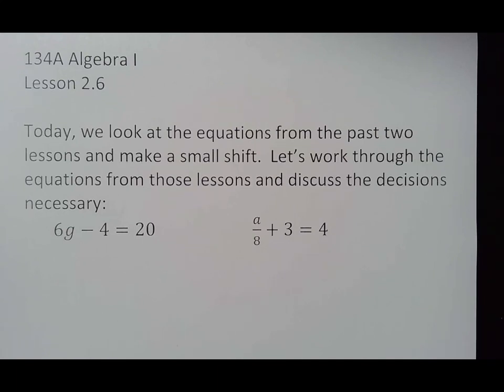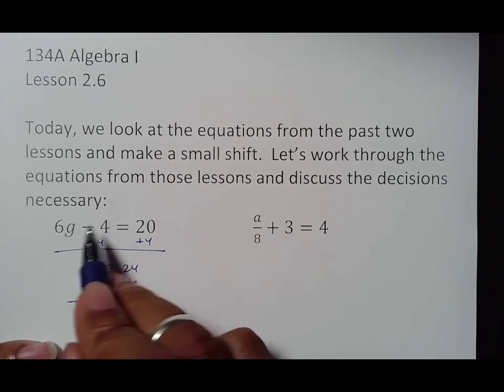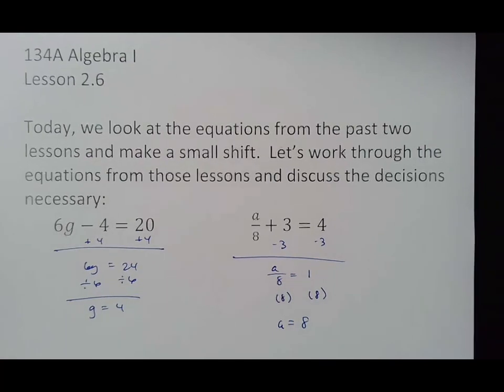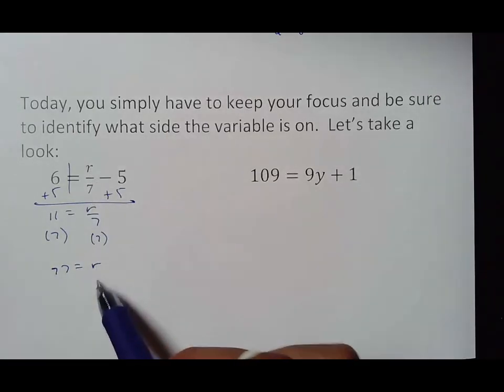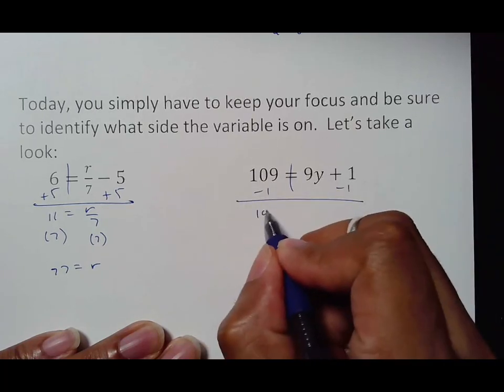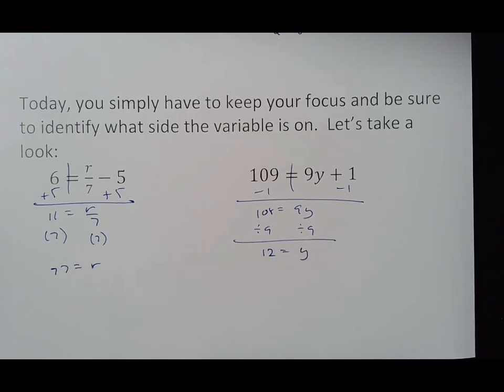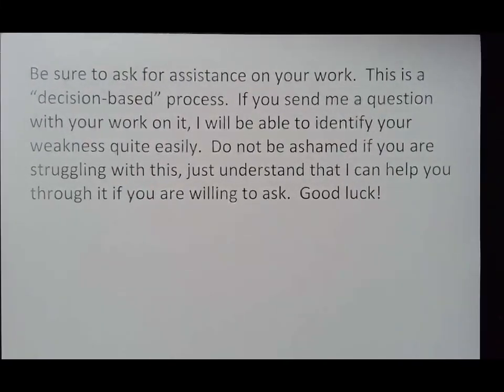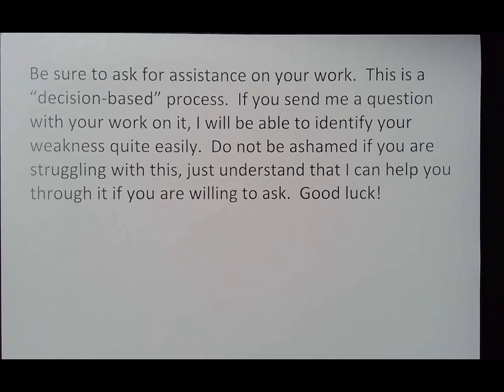134A Lesson 2.6